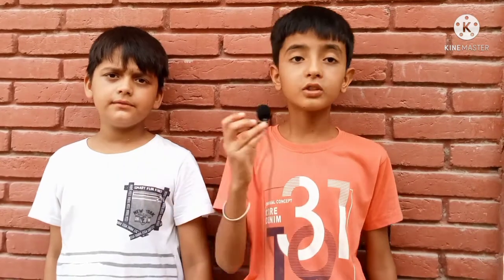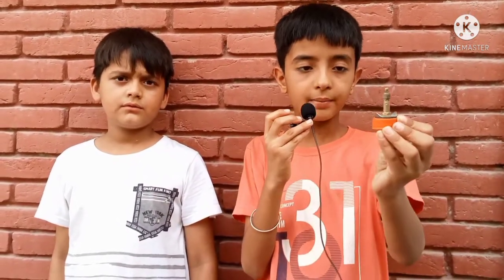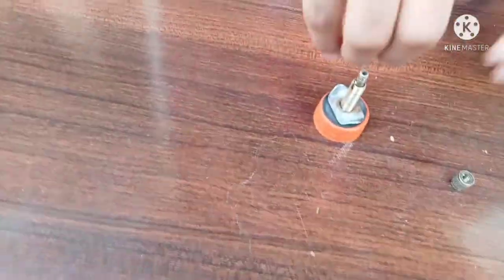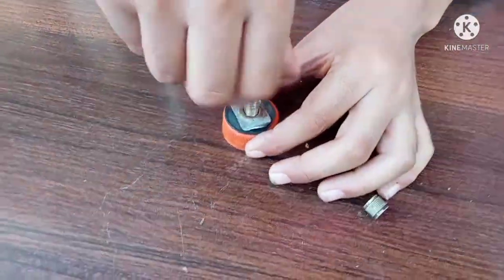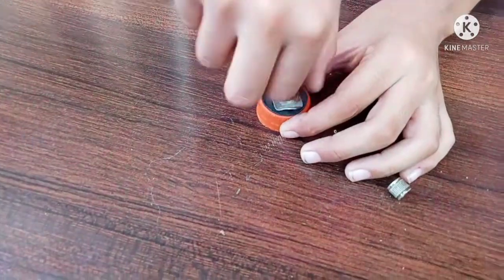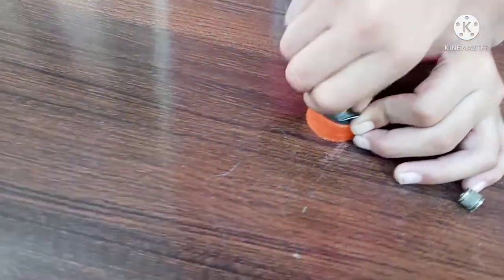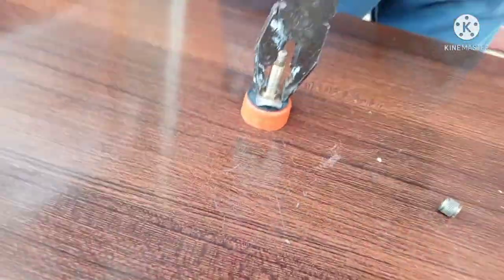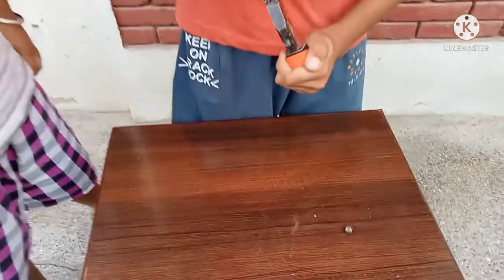How To Make Bottle Rocket | Very Easy And Simple | Science Project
The Song Used In The Video Is Taken From NCS